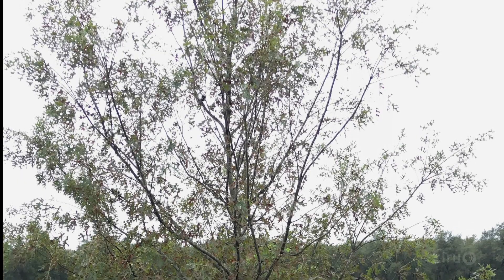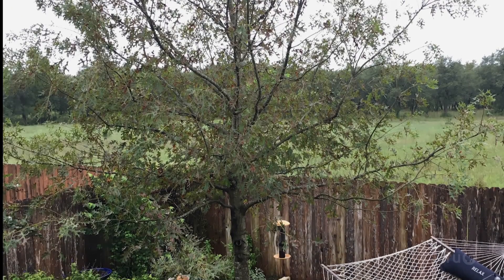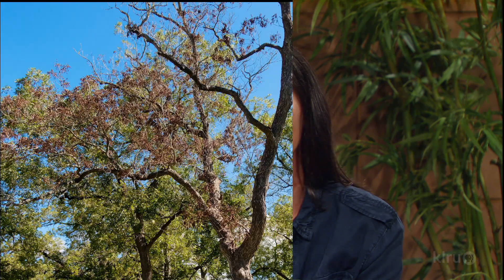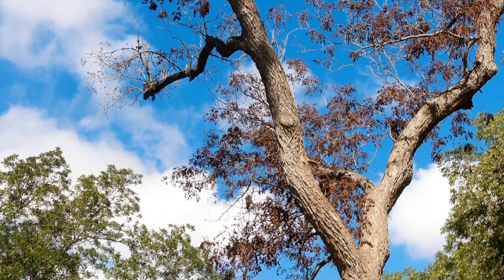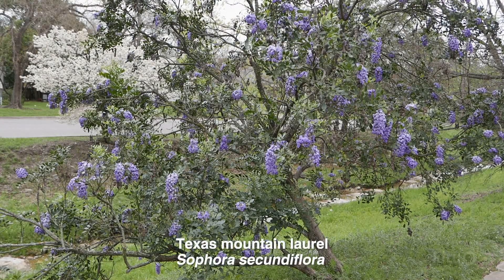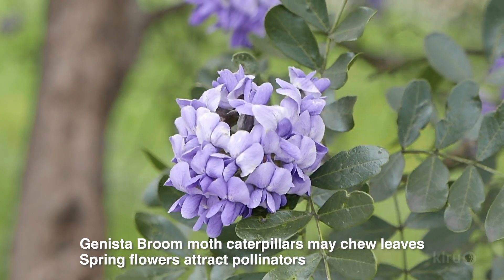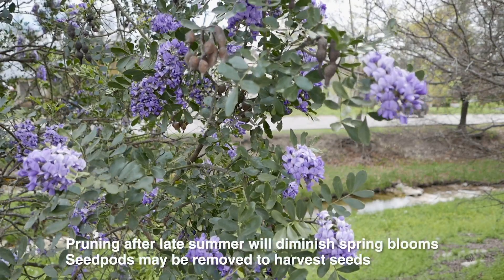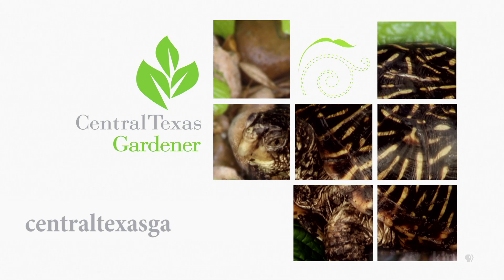Why Trees Defoliate |April Rose |Central Texas Gardener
Pine trees, red oaks, and pecans are losing leaves. Is this a problem and what’s the solution? Certified arborist April Rose, City of Austin Urban Forest Health Coordinator, has your answers. Plus, find out why to plant spring-flowering mountain laurels.